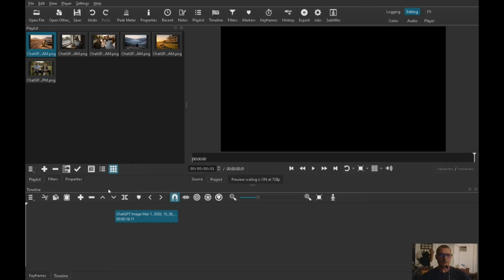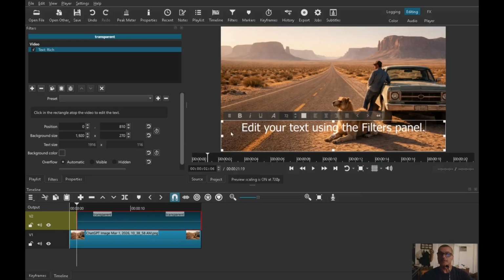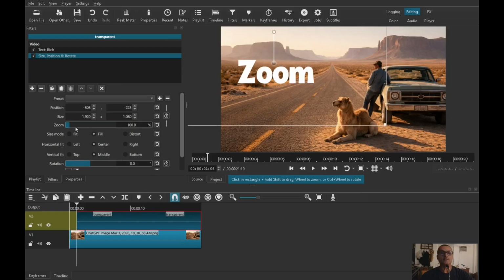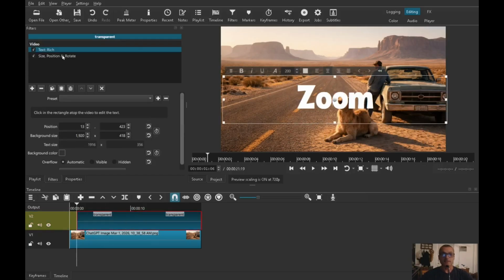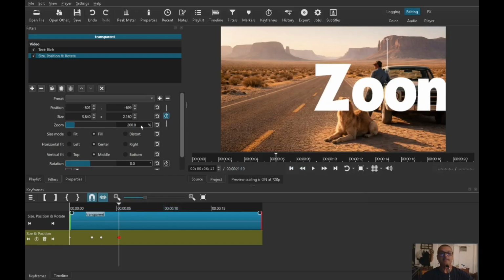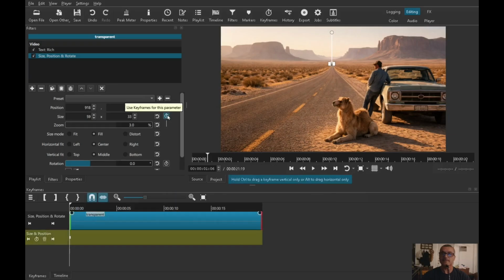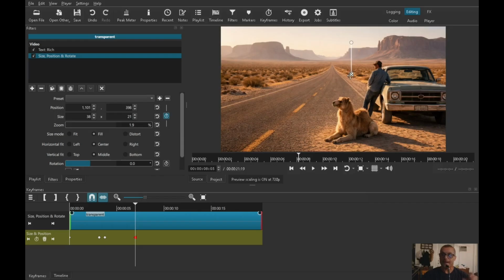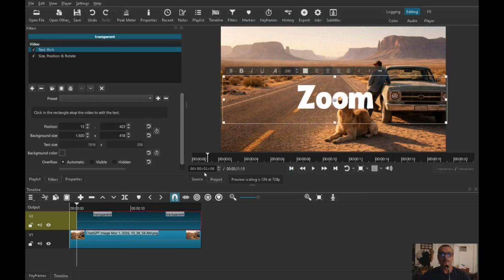How to Zoom Text in Shotcut 2026 (Easy Keyframe Tutorial)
In this Shotcut tutorial, I'll show you how to apply a zoom effect in your text, making your edits pop. You'll learn how to master shotcut keyframes for precise control and elevate your video editing skills. Get ready to make your text editing stand out with this simple guide on how to zoom.

00:00 Intro – Add Zoom Text Effects in Shotcut
00:07 Import an Image Clip
00:12 Remove Black Bars with Size, Position & Rotate
00:24 Add a New Video Track
00:31 Create a Text Layer
00:51 Change Text, Font & Size
01:34 Add the Size, Position & Rotate Filter
01:54 Start with Small Zoom Text
02:00 Add Keyframes for Animation
02:08 Move and Zoom Text Across the Screen
02:25 Preview the First Zoom Effect
02:41 Reset and Remove Keyframes
02:47 Create a Sliding Zoom Animation
03:12 Zoom Text to 200%
03:23 Hold the Text Position with Keyframes
03:37 Animate Text Exiting the Screen
03:56 Preview the Second Zoom Effect
04:12 Create a Long Distance Zoom Effect
04:30 Reset Keyframes Again
04:37 Animate Text Back to Center
05:07 Shrink Text Back into the Distance
05:26 Preview the Final Zoom Animation
05:33 Open the Full Screen Player
05:58 Useful Shotcut Keyboard Shortcuts